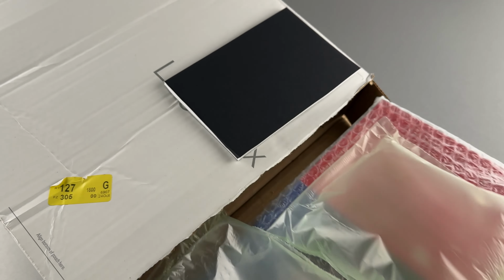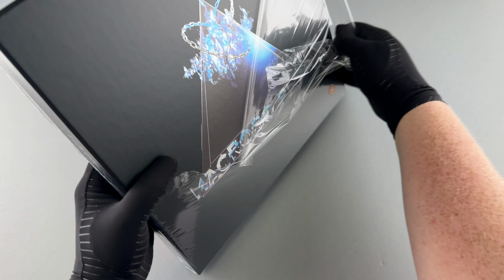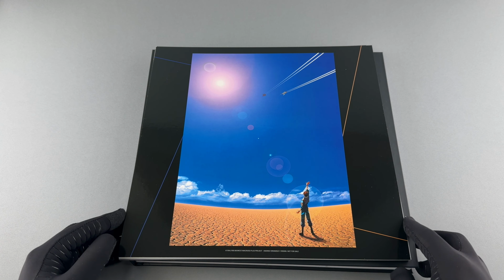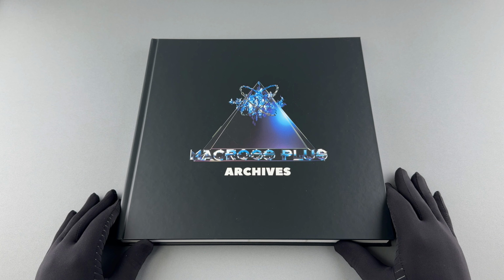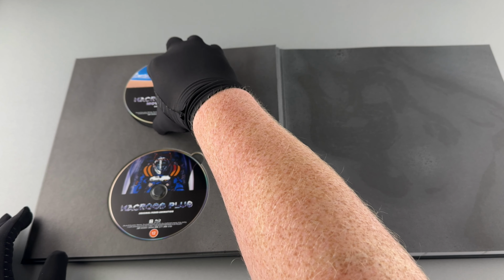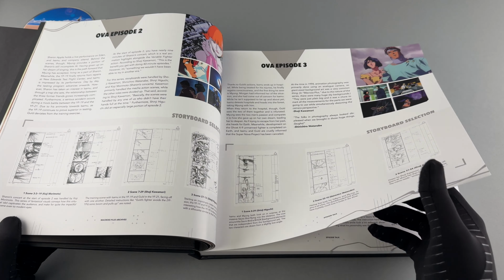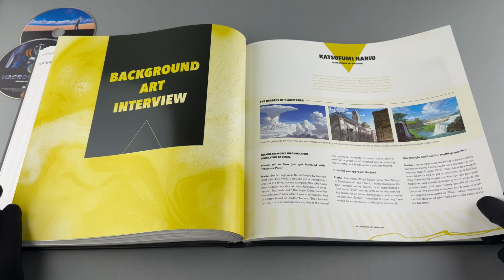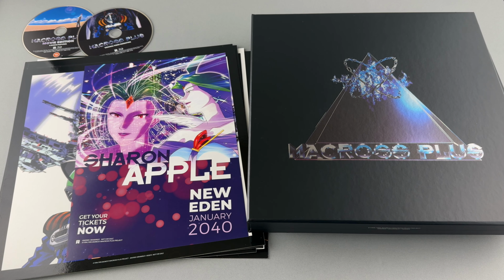Macross Plus Ultimate Edition Blu-ray - Honest Unboxing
It’s been a long time coming, but the highly anticipated English language Blu-ray release of Macross Plus has arrived in the form of Macross Plus Ultimate Edition. Today I show you what to expect from the physical contents of this set.

This is available in both the UK & North America. I'm unboxing the UK version, but as far as I'm aware the contents are identical in each region excluding some of the UK specific logos/text on the outer packaging.

in North America. (Links below)

Chapter points
00:00 Intro
00:18 Outer packaging
01:20 Unwrapping; showing the outside of the box
02:32 Poster & Art cards
04:20 The discs (housed inside the book)
06:19 The Art Book: "Macross Plus Archives"
09:22 Outro

NOTE: This video does not contain any footage from the series and/or the Blu-ray disc. This video focuses primarily on the physical packaging/contents.